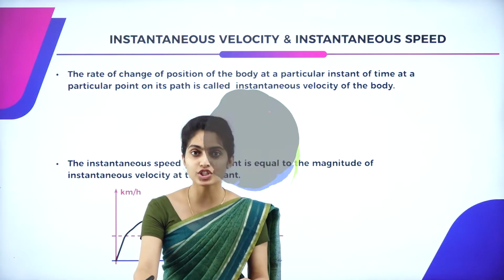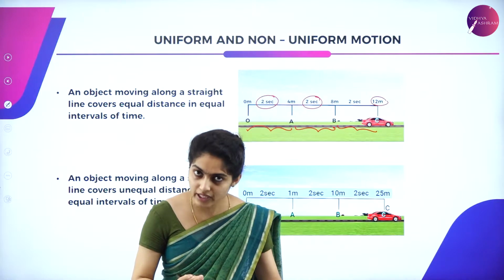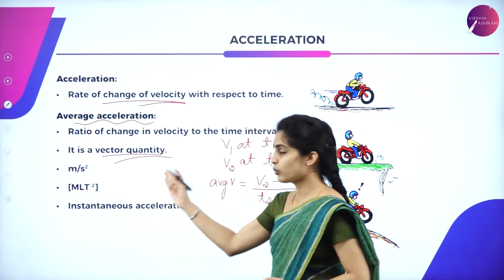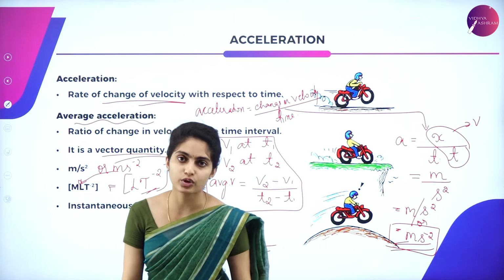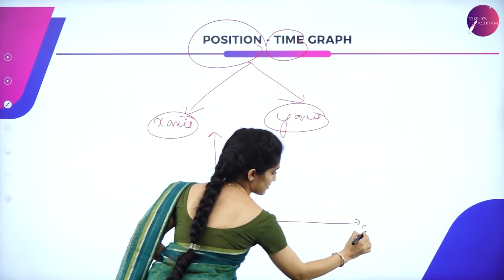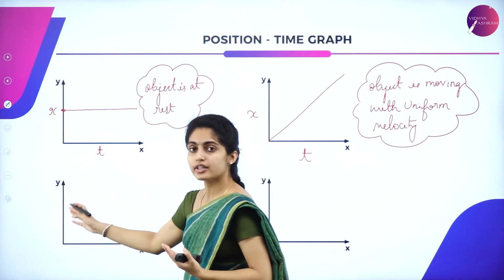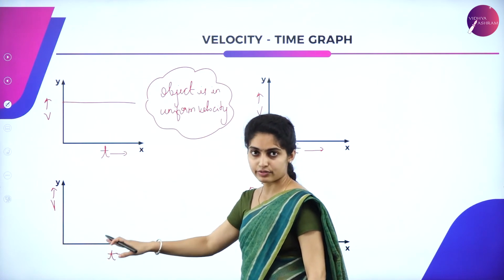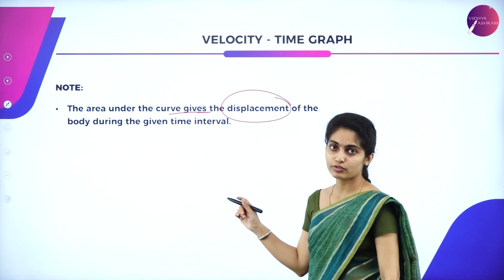DAY 09 | PHYSICS | I PUC | MOTION IN A STRAIGHT LINE | L2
Class : I PUC
Stream : SCIENCE
Subject : PHYSICS
Chapter Name : MOTION IN A STRAIGHT LINE
Lecture : 2